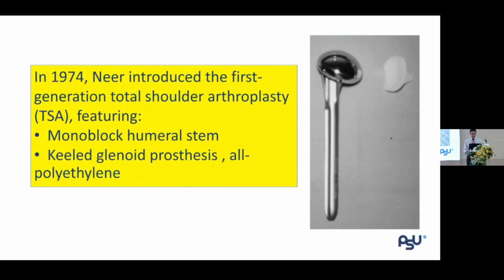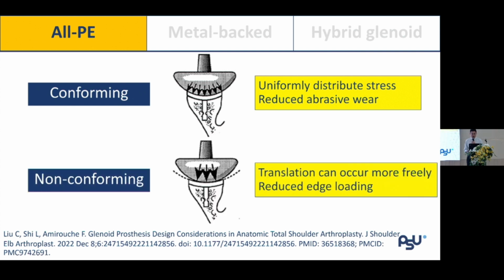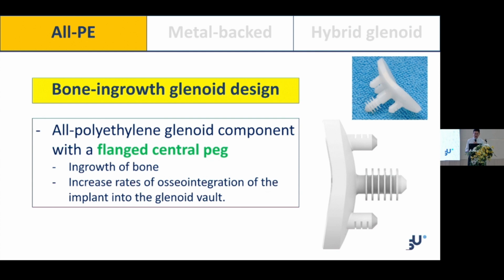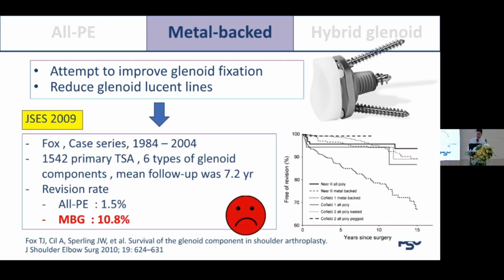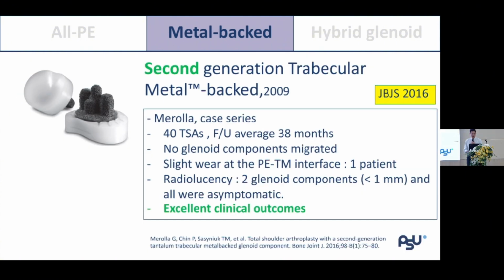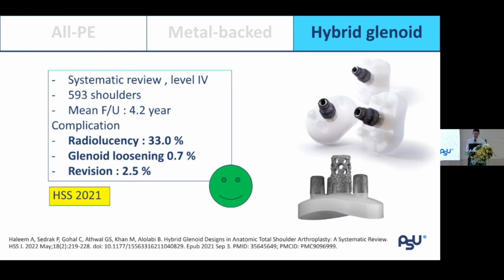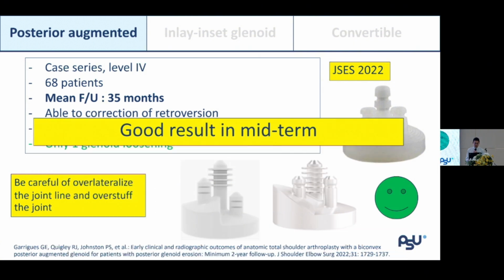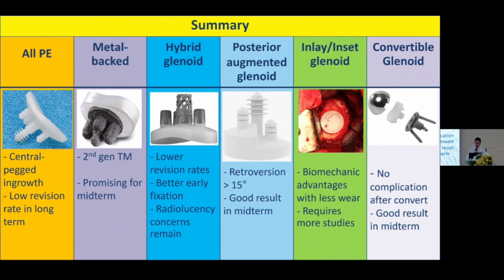Update glenoid component of anatomic TSA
Trisak Kingchan, M.D.